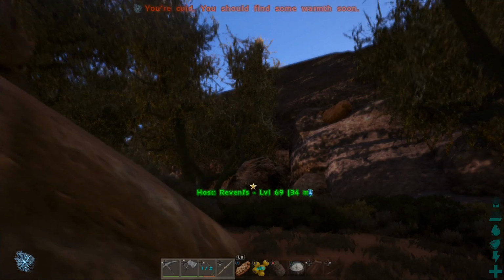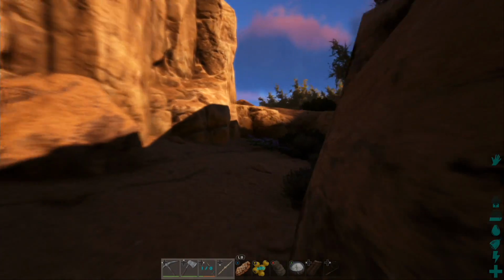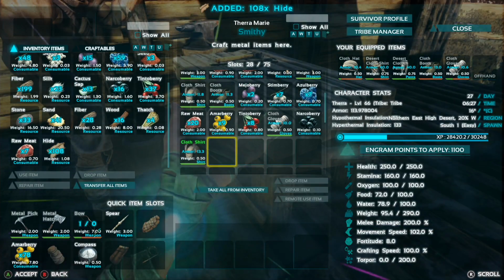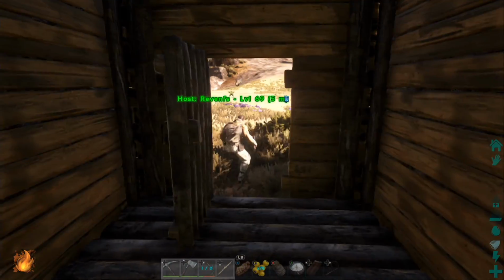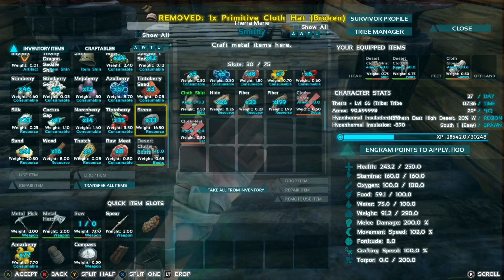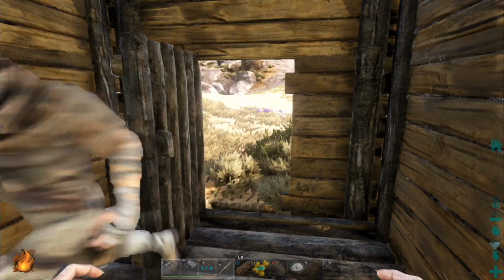ARK: Scorched Earth Co-op ep 39 - Really? We lost another Bird ??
Revenfs is setting up our little outpost and then we head out to get some more stuff, but...

I also have a playlist on my channel, along with playlists of the other series Im playing.

To go directly to the ARK playlist the link is right here...

All played in HD 1080p